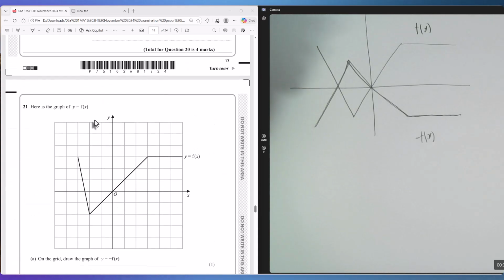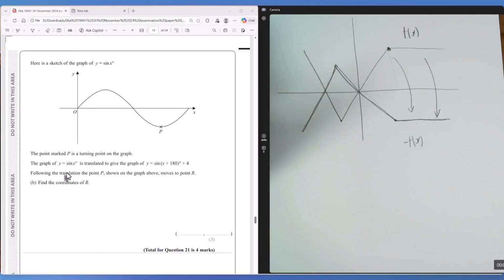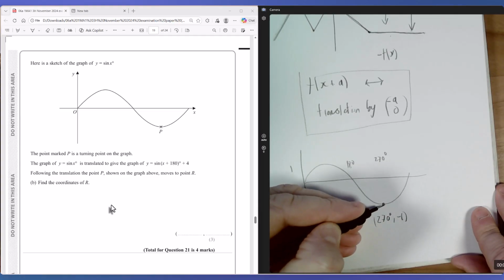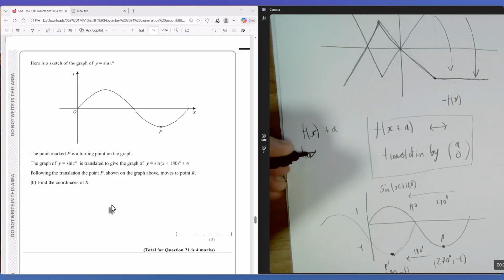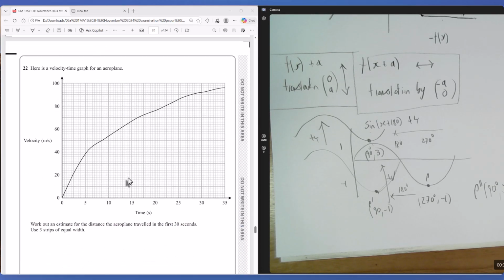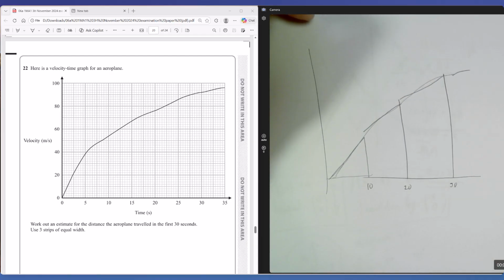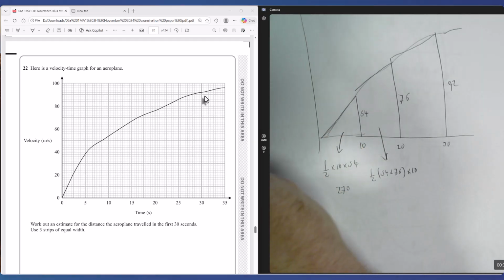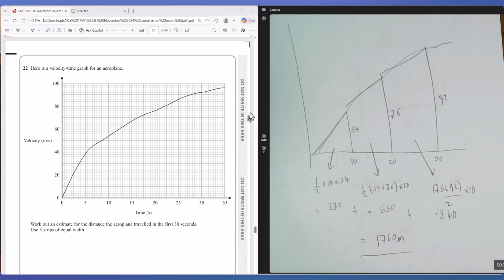EDEXCEL GCSE Paper 3 November 204 Q21-Q22 | Walkthrough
In this video, Lee Guffick (former Head of Mathematics and A-Level Examiner) works through Edexcel GCSE Maths Paper 3 (Calculator) November 2024 Questions 21–22, focusing on graph transformations and a velocity–time graph distance estimate.

You’ll learn how to:

Reflect a graph in the x-axis to sketch y = −f(x)

Apply translations to y = sin x (horizontal then vertical) and track a turning point

Estimate distance from a velocity–time graph using three equal strips (trapezium rule)

⏱️ TIMESTAMPS:
0:00 Q21a Sketch y = −f(x) (reflection in the x-axis)
0:46 Q21b Transform y = sin x to y = sin(x + 180) + 4 and find new turning point coordinates
4:15 Q22 Velocity–time graph: estimate distance in first 30 seconds using 3 equal strips
7:20 Final answer + quick recap

✏️ TOPICS COVERED:

Graph transformations (reflections and translations)

y = −f(x) reflection in the x-axis

f(x + a) horizontal translation (moves left by a)

f(x) + a vertical translation (moves up by a)

Sine graph in degrees and turning points

Velocity–time graphs and distance as area under the graph

Trapezium rule / strip method (3 equal intervals)

Units and estimation from graphs

💯 EXAM TIPS:

For y = −f(x), every y-value changes sign (points above the x-axis move below, and vice versa).

For f(x + a), the graph moves left by a (it’s the opposite direction to what many expect).

For f(x) + a, the graph moves up by a.

With multiple transformations, apply them one at a time and track key points carefully.

On velocity–time graphs, distance = area under the graph — split the time into equal strips and show clear trapezium/triangle areas with units.

📚 ABOUT GUFFICK TUITION:
Lee Guffick is a former Head of Mathematics and A-Level Examiner helping students build calm confidence, avoid common exam traps, and secure top grades in GCSE and A-Level Maths.